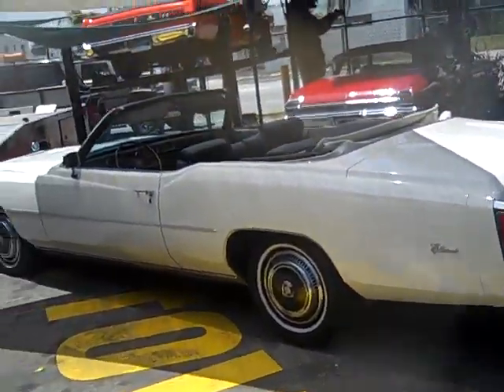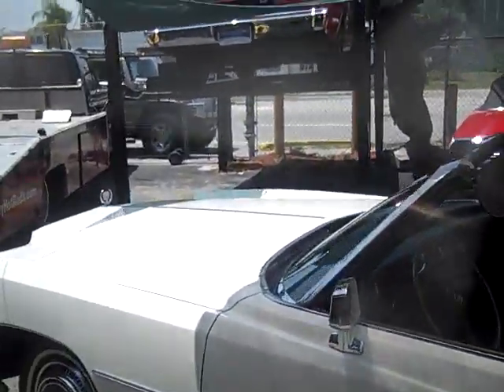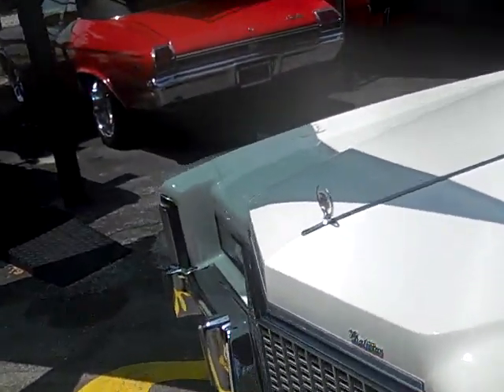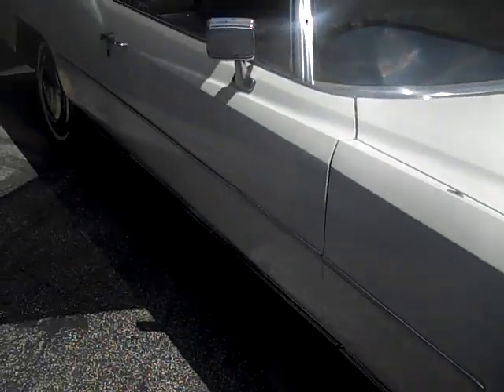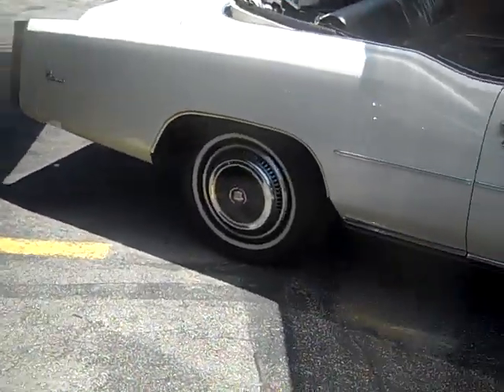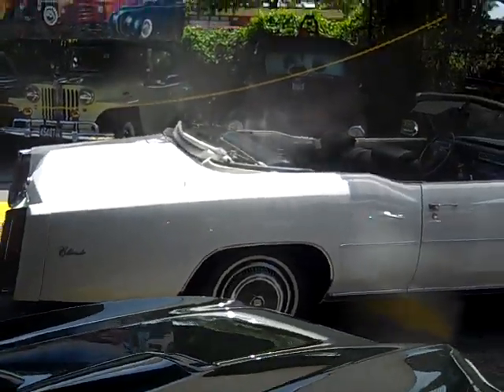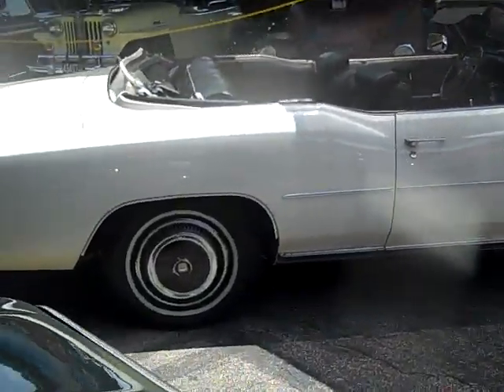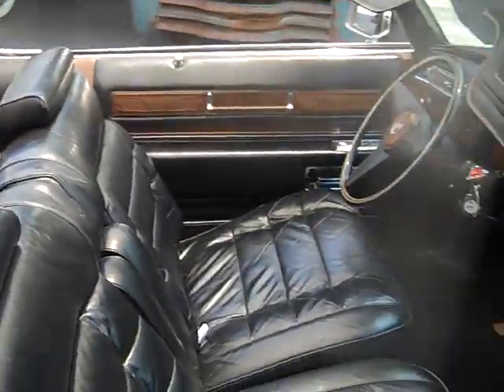1976 CADILLAC ELDORADO FOR SALE $28900 OBO VISIT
CONTACT ALEX TO MAKE A DEAL TODAY 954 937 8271 THANK YOU SHIPPING AVAILABLE!!